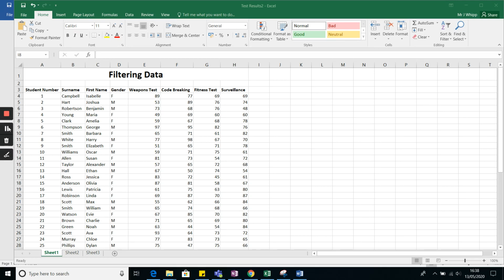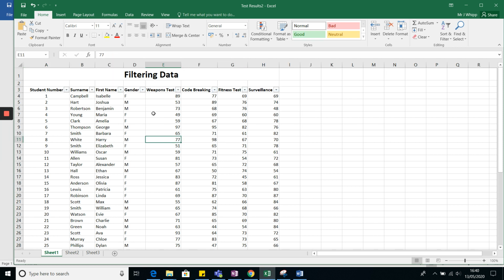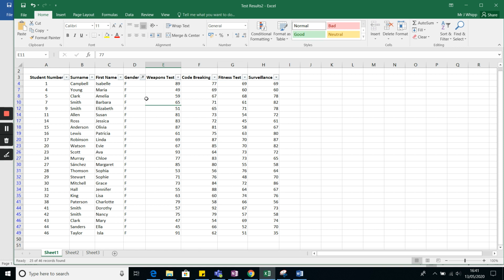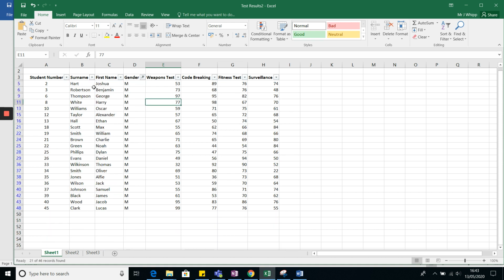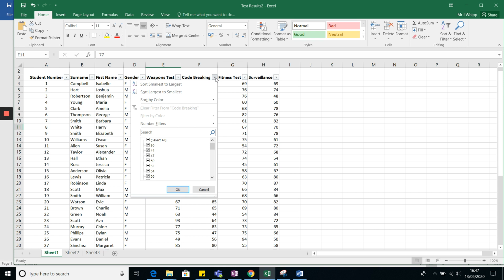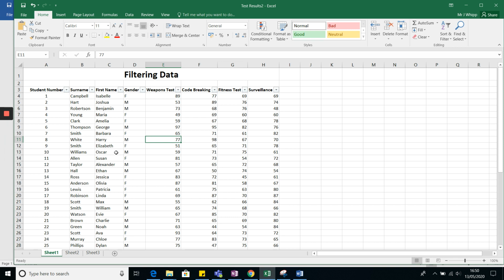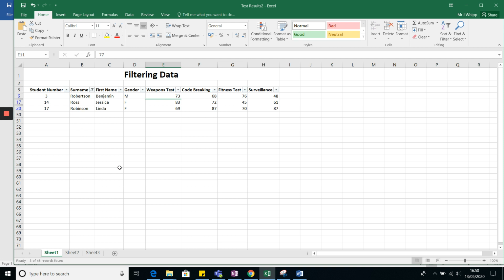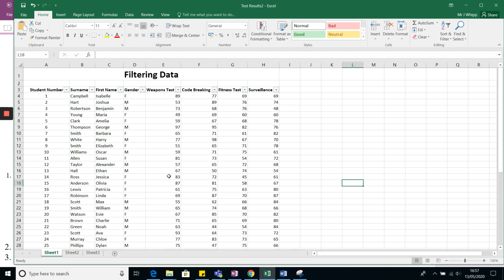Filtering Data in a Spreadsheet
This video demonstrates how to filter data in a spreadsheet. It demonstrates how to use the drop down lists, range filters, text & number filters and how to apply multiple filters to remove unnecessary data from view.  It also shows different methods of removing the filters. This video is part of a series of videos to teach you the basic spreadsheet (Excel) skills.